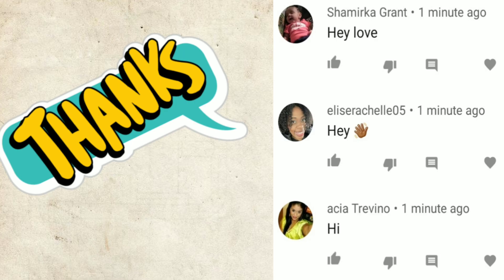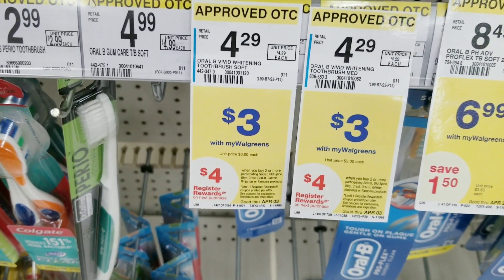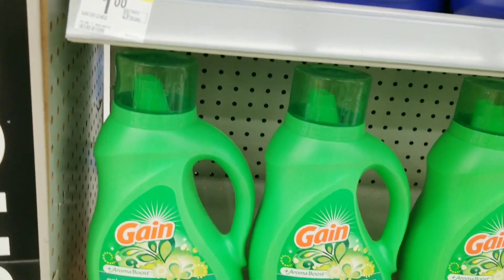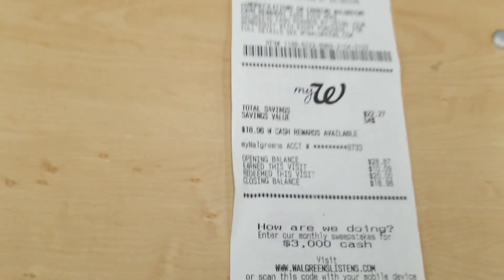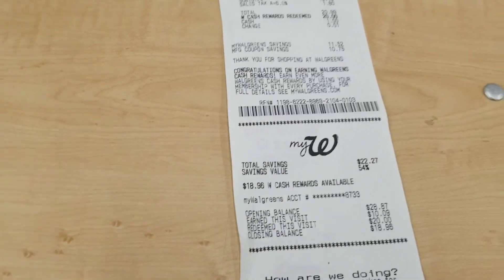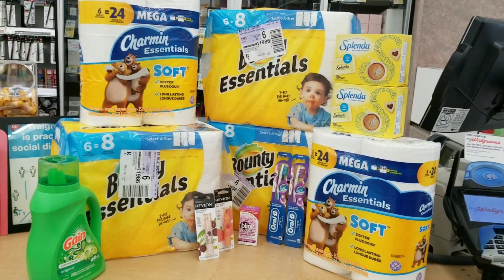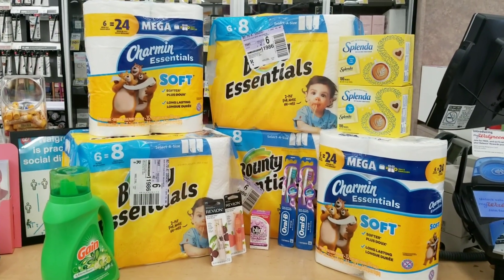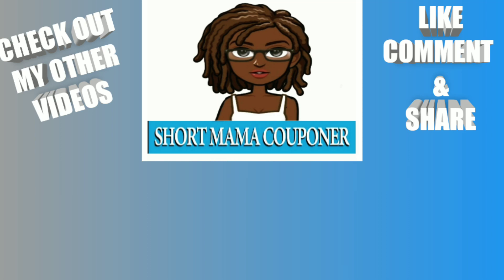WALGREEN DEALS FOR THE WEEK OF MARCH 28TH - APRIL 3rd